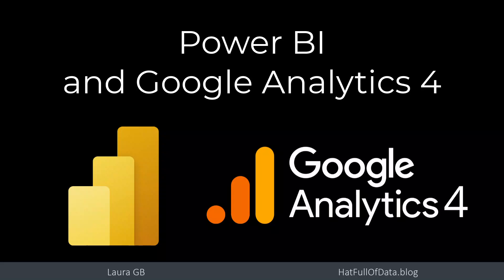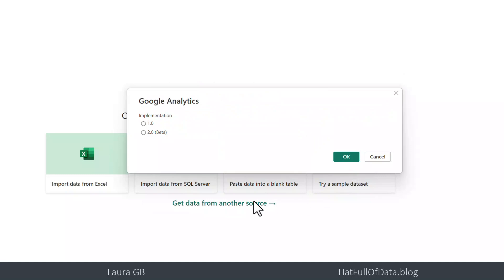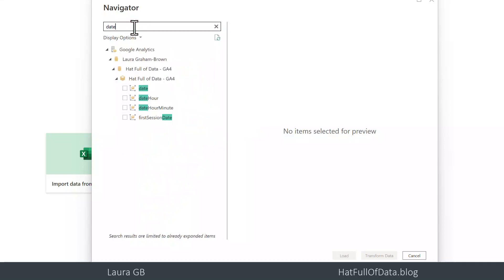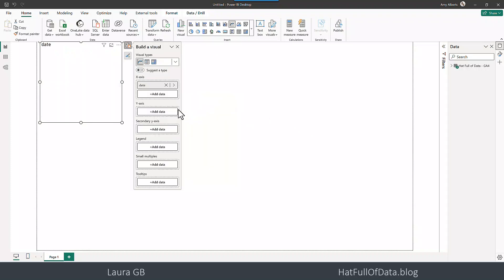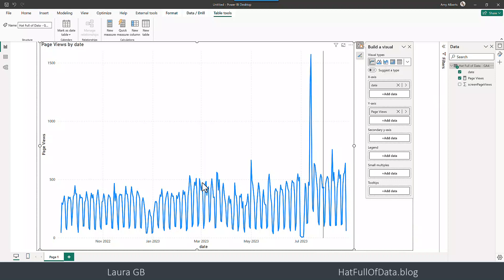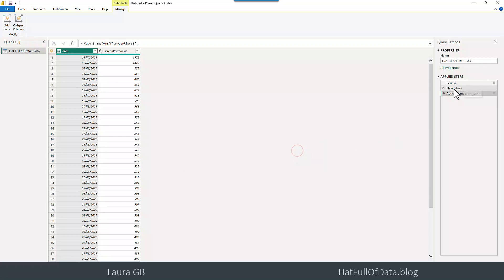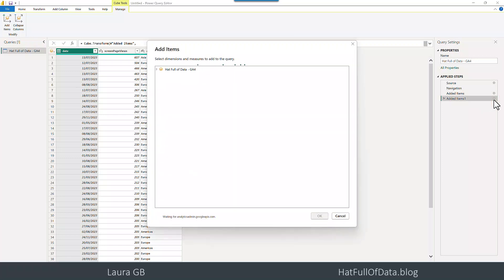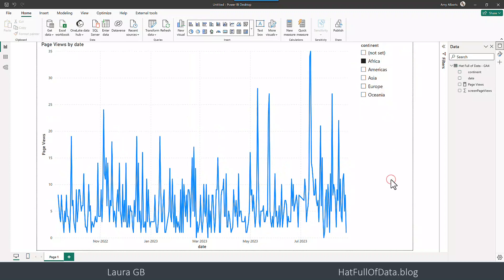Power BI and Google Analytics 4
Get your website stats into Power BI using Google Analytics 4. Thankfully the Google Analytics connector has been updated to now connect to GA4. Quick walk through including how to add extra columns afterwards.

Blog post coming!

00:00 Introduction
00:19 Connecting to Google Analytics
03:00 Add extra columns to query
04:29 Add slicer